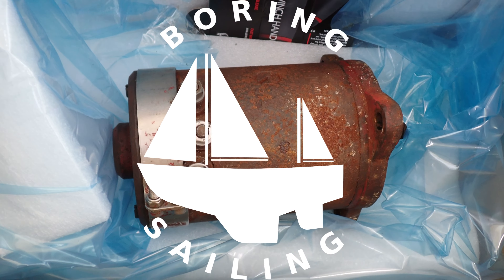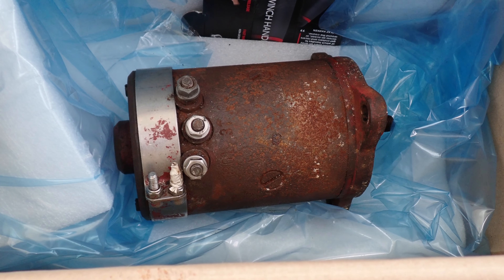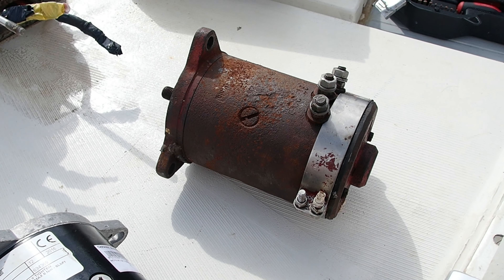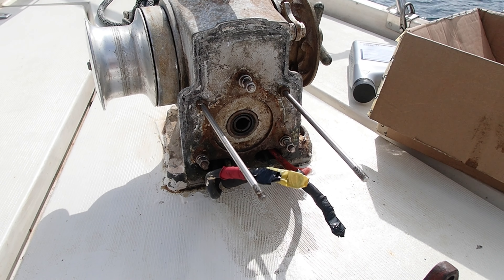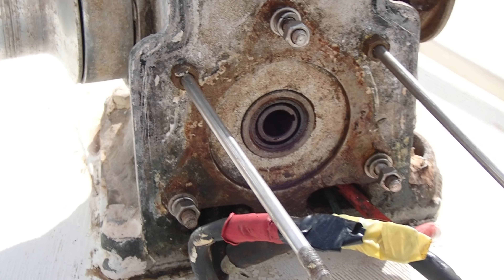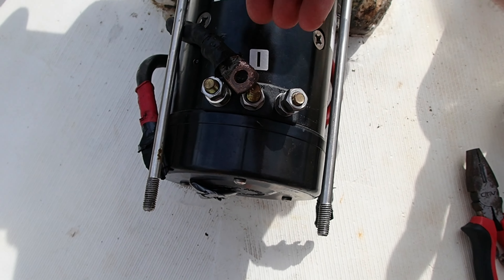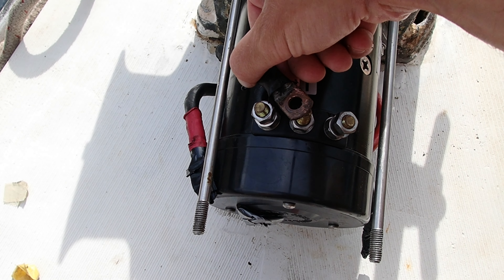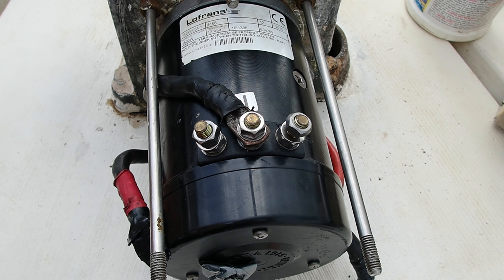New Windlass Motor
Finally get a new windlass motor installed.  This week has been great. All of my projects are coming together.  When I run into an issue I'm confident I can solve it.  It feels so much better than when I was frustrated at every turn.